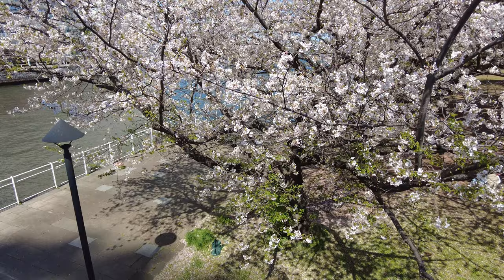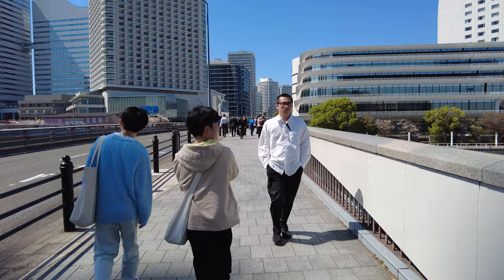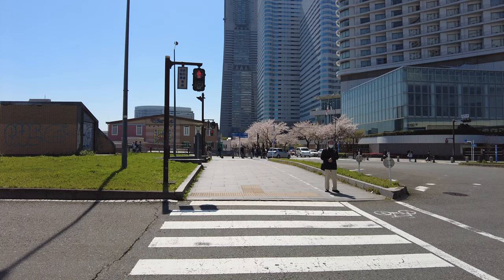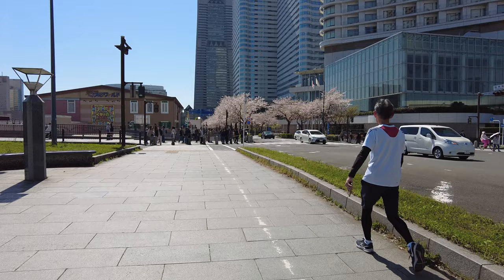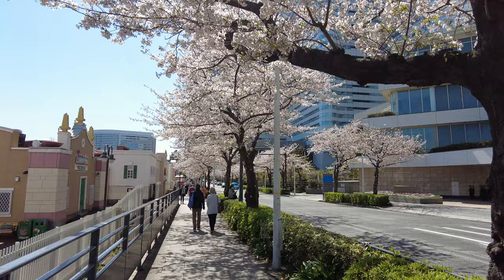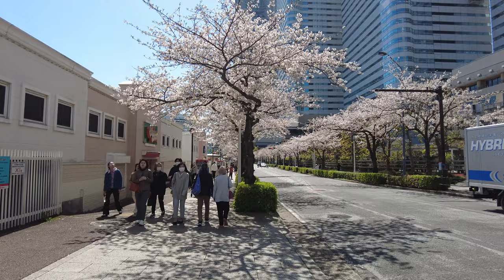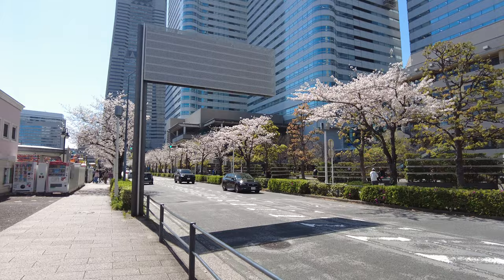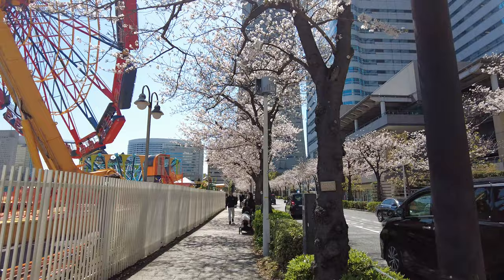Cherry Blossom Vlog 6 |Diane Tanseco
PLEASE DON'T SKIP THE AD'S, WATCH HD OR [ 4K UHD ] on Youtube for FREE!  I offer some titles in HIGH DEFINITION (HD) or 4K ULTRA HIGH DEFINITION (UHD) Making your Experience more REALISTIC.

UKAY-UKAY HAUL in JAPAN🇯🇵 ORIGINAL! MURA! SecondHand Luxury Bags, Jewelry and Watch SHOPPING Haul. Watch the full Vlog here 👇👇👇

★★★ Channel Support ▶︎ ▶︎ ▶︎

-▶︎ BPI Account Name: Decoroso G. Tanseco Jr
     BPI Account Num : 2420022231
     SWIFT CODE : BOPIPHMM
     BANK ADDRESS: G\F BUILDING A SM MEGAMALL, BANK DRIVE ORTIGAS CENTER
     BRGY. WACK WACK MANDALUYONG CITY. PHILIPPINES

- ▶︎ GCASH Account : DECOROSO JR GARCIA TANSECO
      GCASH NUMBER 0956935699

-▶︎ Main Camera : IPHONE 14 PROMAX
-▶︎ Gimbal: DJI OSMO POCKET 2

ShortsForYou:e.